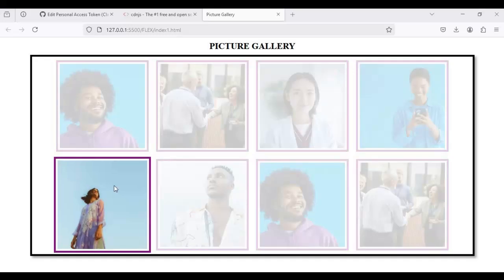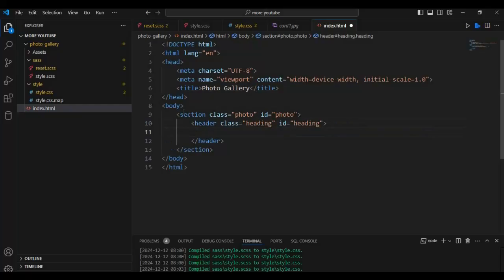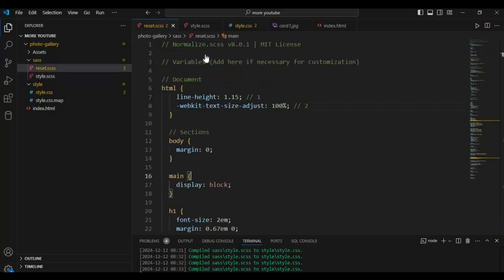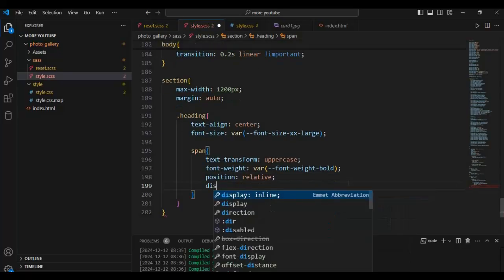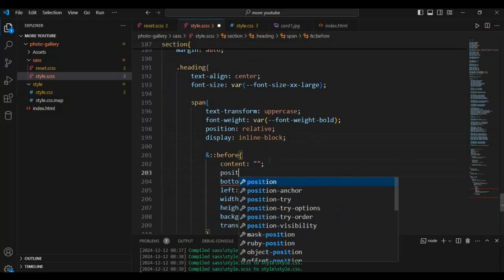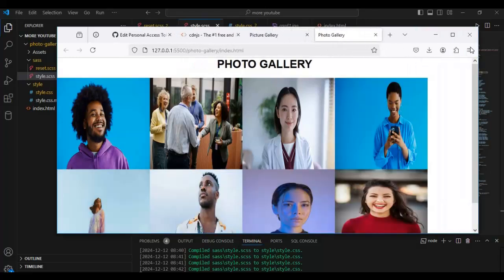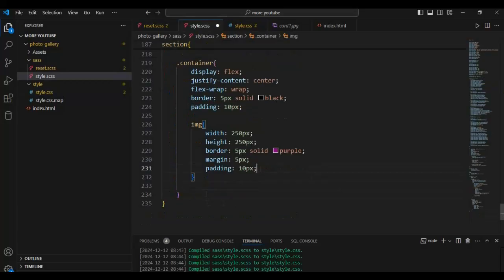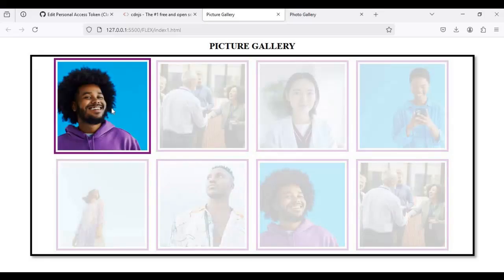HOW TO MAKE PHOTO GALLERY USING HTML CSS AND SASS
How to Make a Photo Gallery Using HTML, CSS, and SASS 🌟
Welcome to JavaScriptMasterCode! In this video, I’ll walk you through creating a stunning and responsive photo gallery using HTML, CSS, and SASS. Whether you’re a beginner or looking to sharpen your front-end development skills, this tutorial is perfect for you!

📚 What You’ll Learn:
✅ Structuring your gallery with semantic HTML.
✅ Styling and layout techniques with modern CSS.
✅ Leveraging SASS for efficient and reusable styles.
✅ Making your gallery fully responsive for all devices.